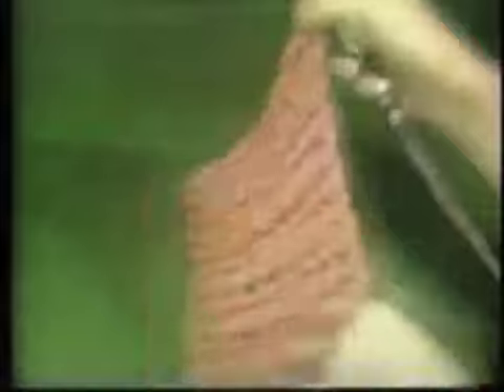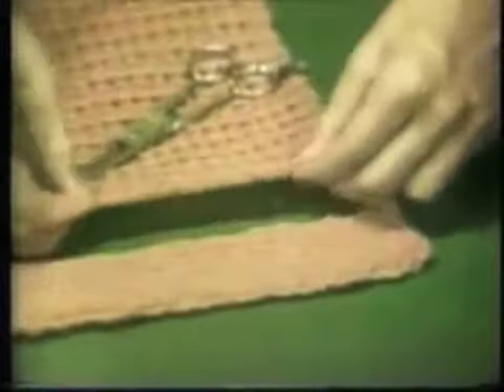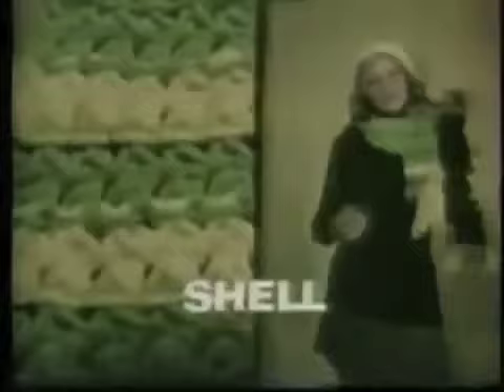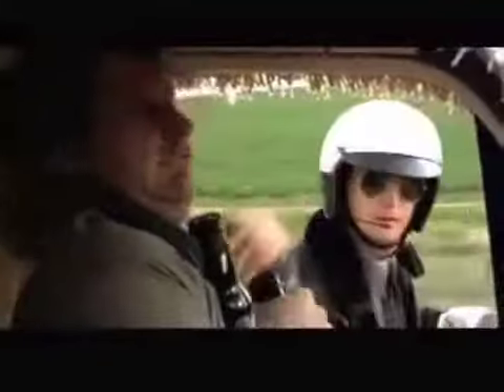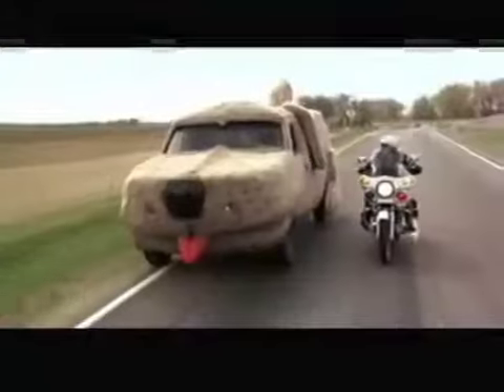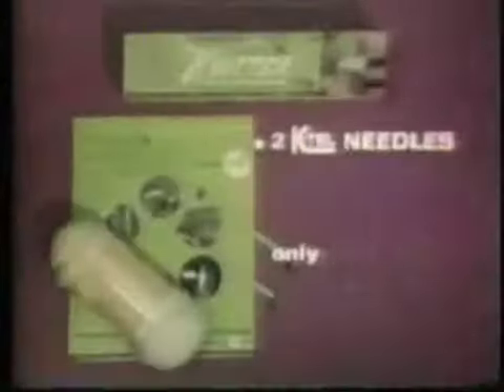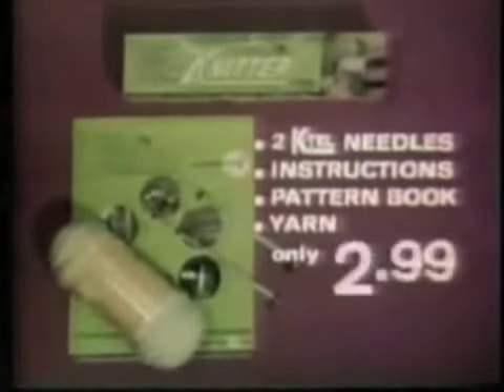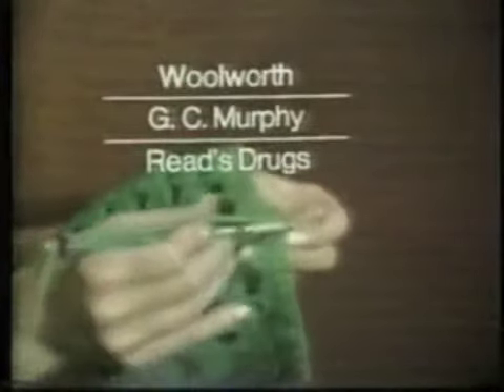K-Tel Knitter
1970's K-tel Knitter